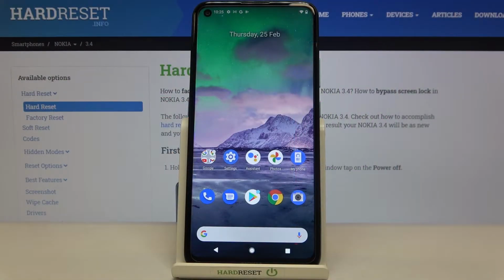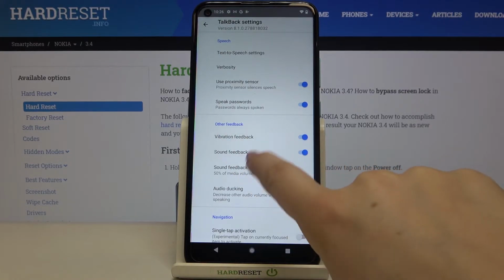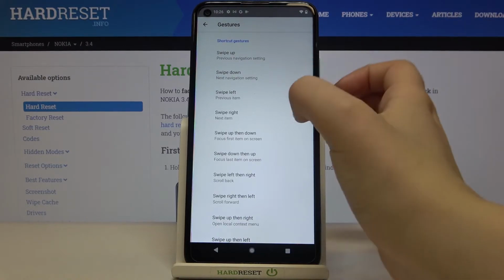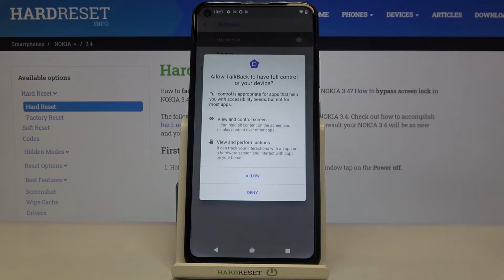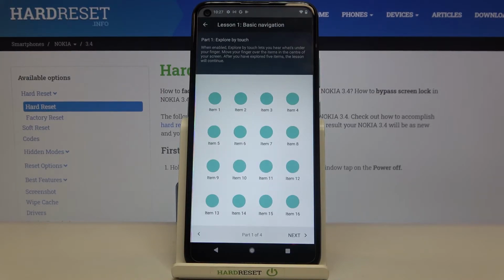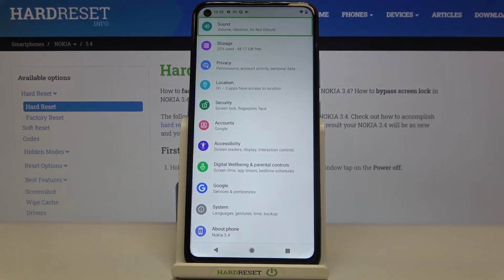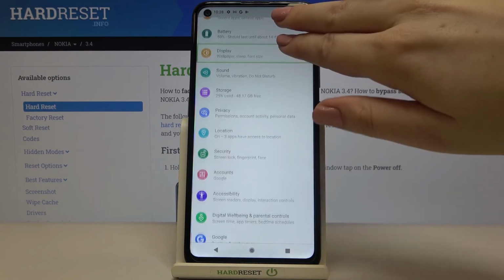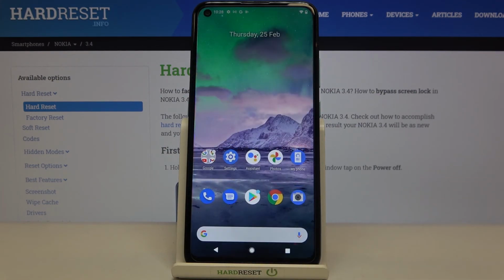How to Enable TalkBack in NOKIA 3.4 – Activate TalkBack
Learn more info about NOKIA 3.4:
If you are blind or need help from the voice assistant, open this tutorial and learn how to activate TalkBack in your NOKIA 3.4. If you turn on the TalkBack on your device, you will be able to use your smartphone without looking at the screen. Check out this super helpful feature as soon as possible!

How to use Talkback Mode in NOKIA 3.4? How to enable Talkback in NOKIA 3.4? How to exit Talkback Mode in NOKIA 3.4? How to quit the Talkback in NOKIA 3.4? How to Disable TalkBack in NOKIA 3.4? How to Quit the Voice Assistant in NOKIA 3.4? How to Turn Off TalkBack in NOKIA 3.4? How to Find TalkBack in NOKIA 3.4?